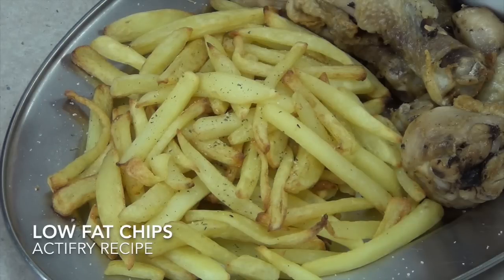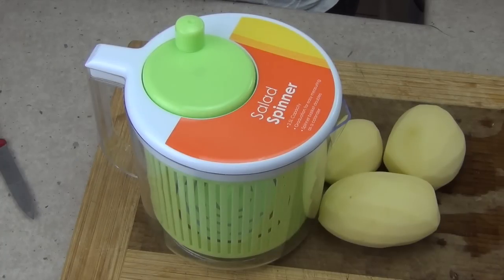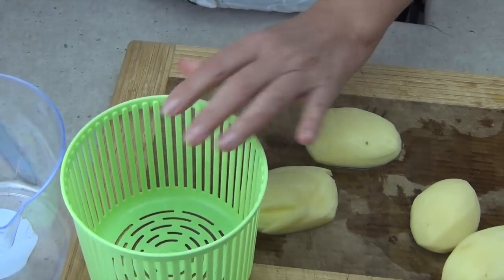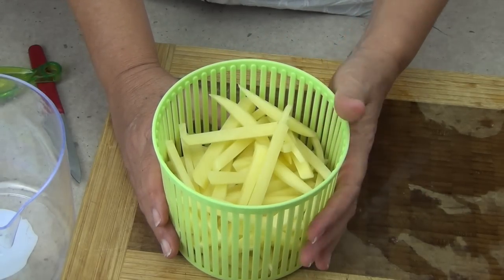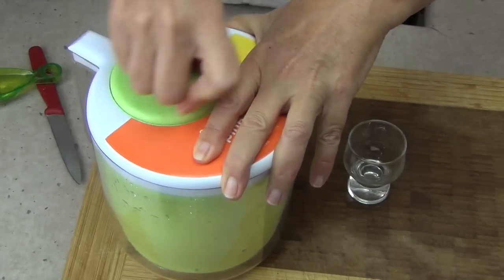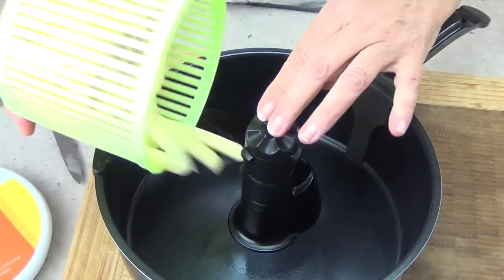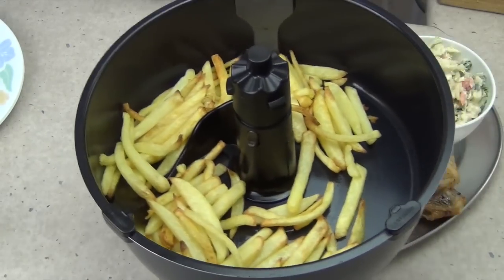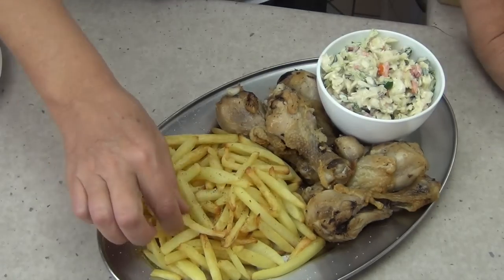No More Spitting Chips easy Life Hack cheekyricho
No More Spitting Chips easy Life Hack cheekyricho easy Actifry Safety Tip.